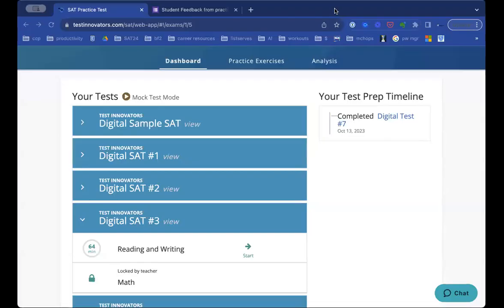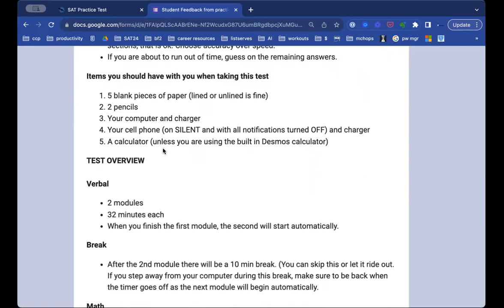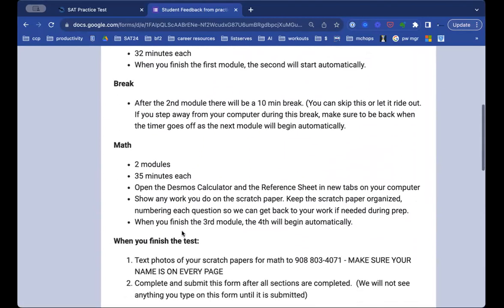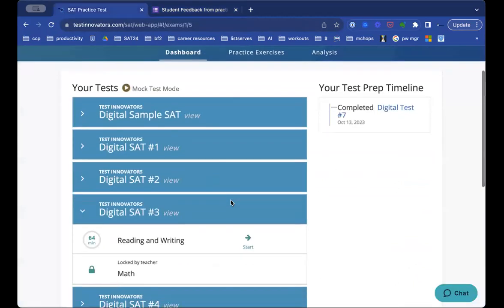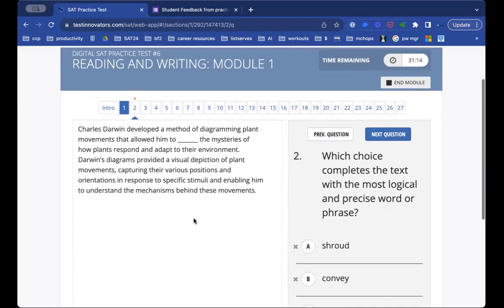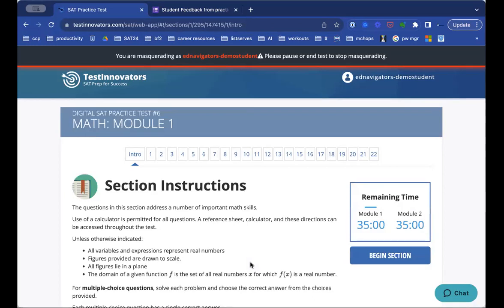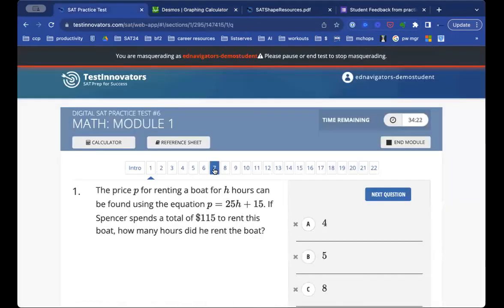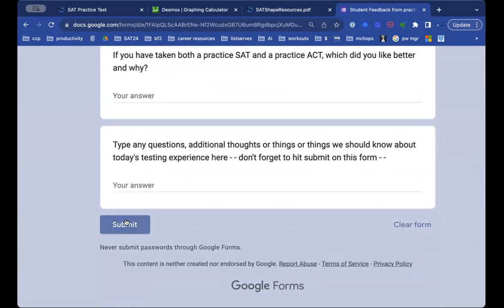Digital SAT Practice Test Intro Video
Overview of the Digital SAT and how to work the online tools for the digital SAT